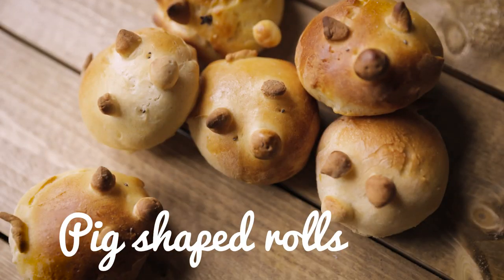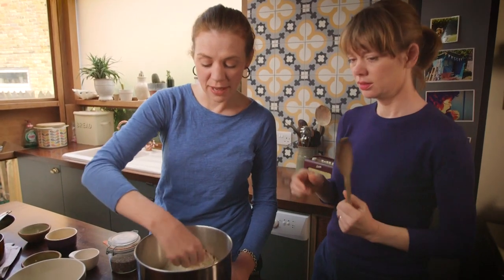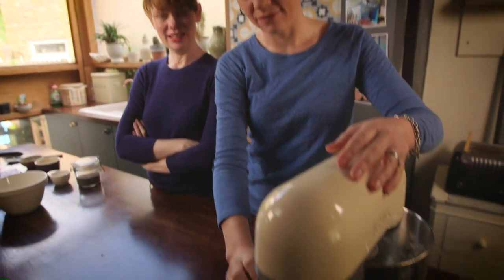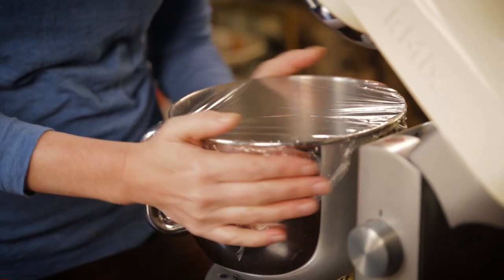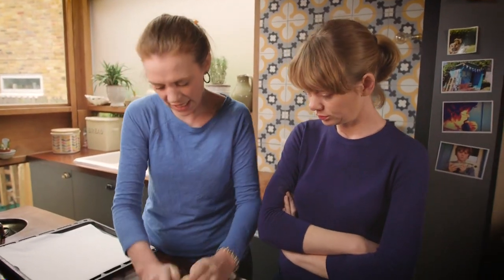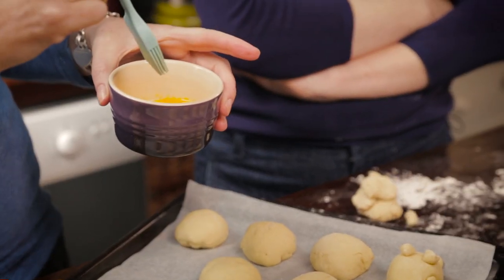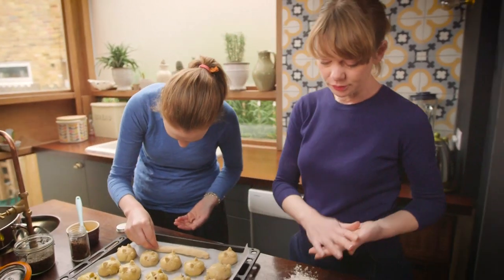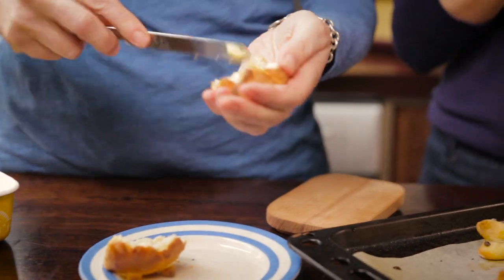KIDS PARTY RECIPES | Pig Shaped Bread Rolls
Cute bread rolls in the shape of pigs, perfect for kids birthday parties!

Claire and Lucy xx